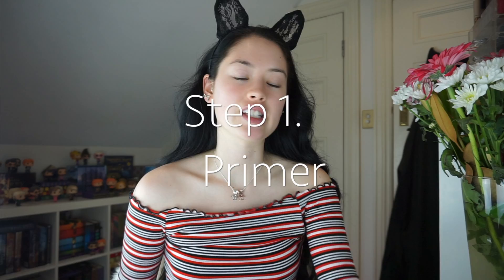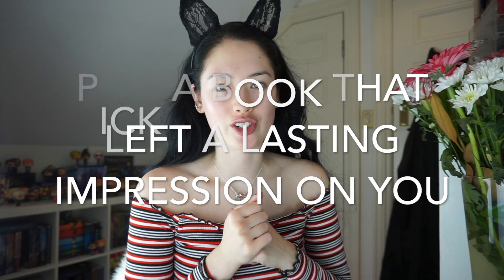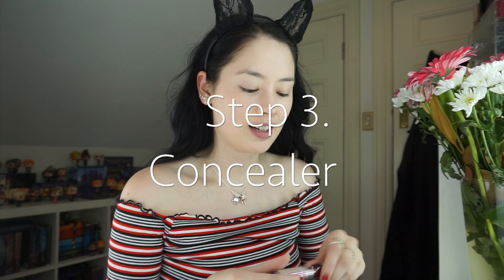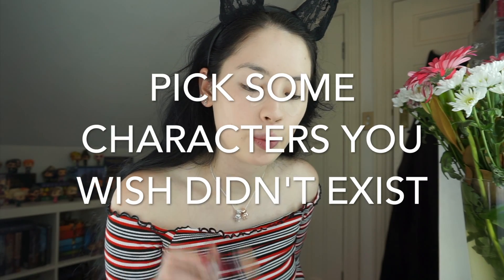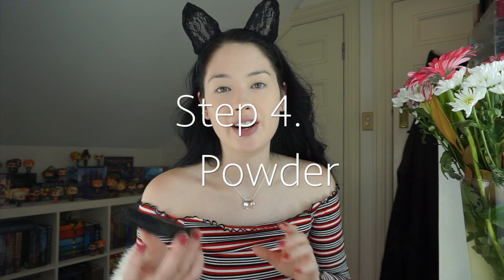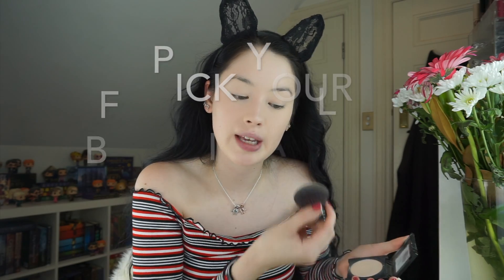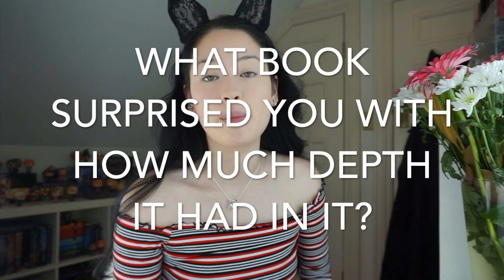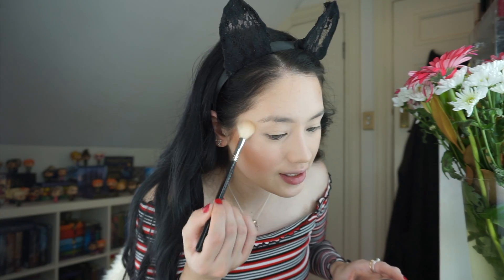MAKEUP AND BOOKS TAG ✨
After receiving a few requests to show how I do my makeup, I decided to do the makeup & books tag! I hope you enjoy 💕